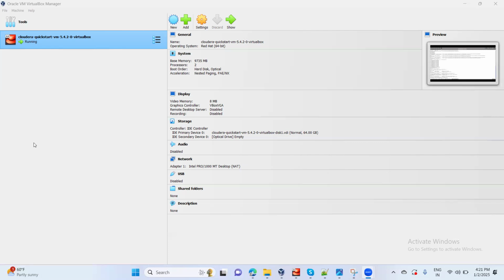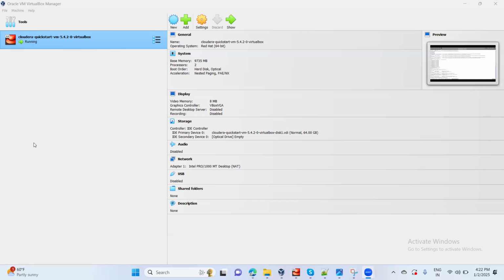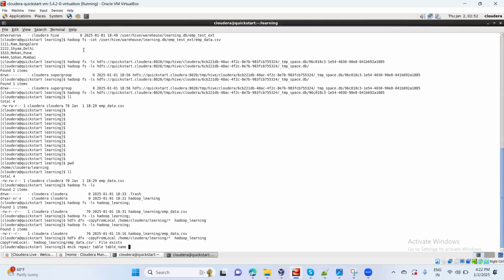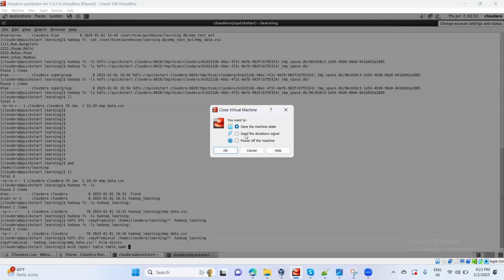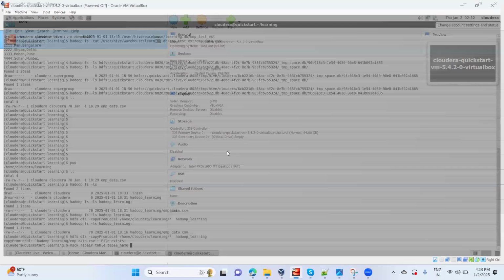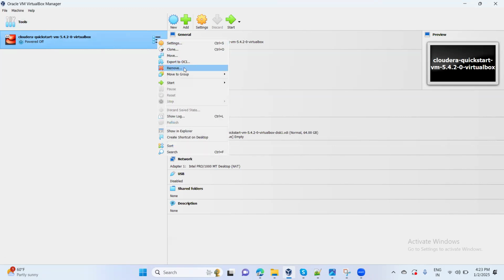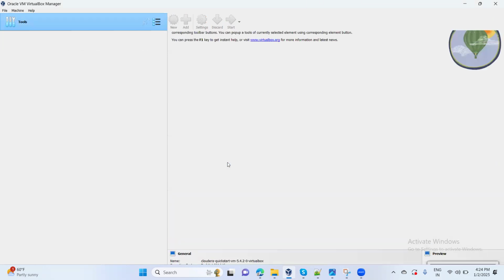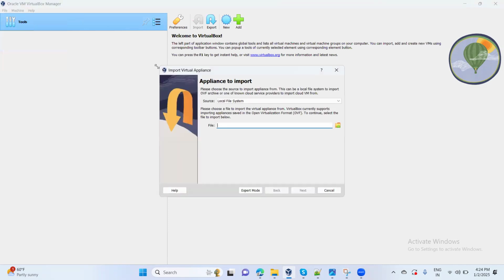How to Uninstall Cloudera Quickstart VM from Your PC | Remove Cloudera VM from Laptop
In this video, we walk you through the step-by-step process of uninstalling the Cloudera Quickstart VM from your computer or laptop. If you're looking to free up space or remove the Cloudera virtual machine for any reason, this tutorial will show you exactly how to do it. Learn how to safely remove the VM files and related components from your system. Whether you're using Windows, macOS, or
Linux, this guide will help you cleanly uninstall Cloudera VM and reclaim storage space.